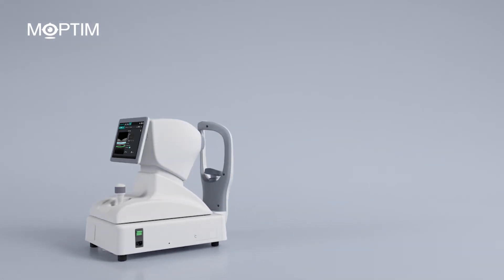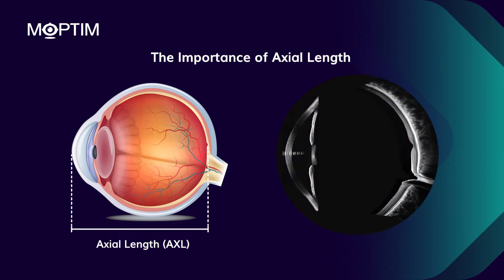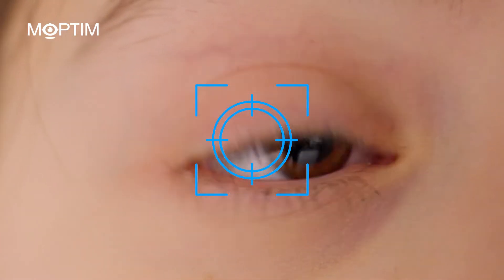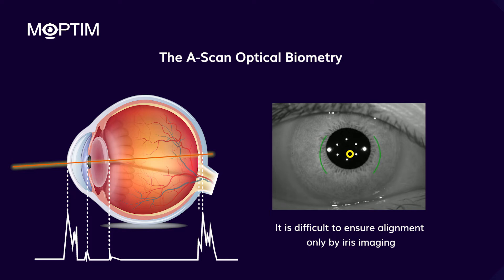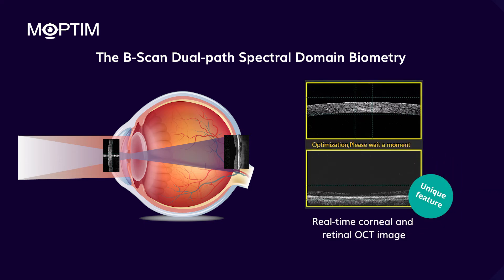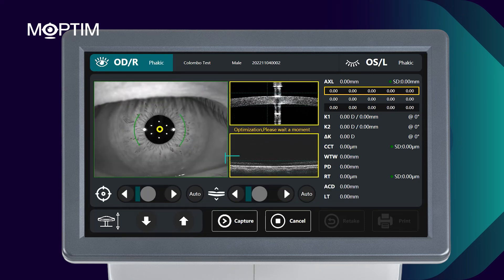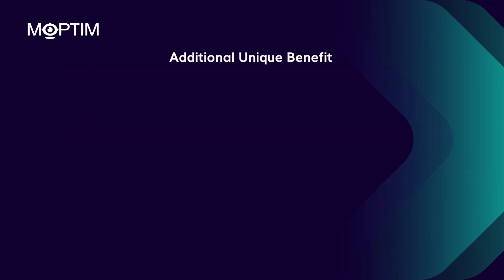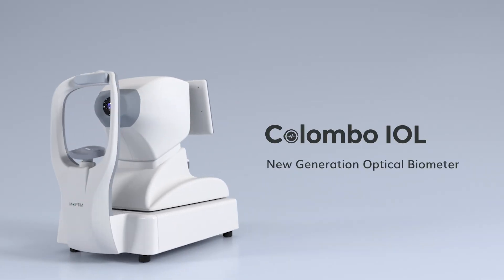Colombo IOL - The Technology Behind Accurate Axial Length Measurement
Explanation of the optical biometry technology evolution and how does Colombo IOL ensure the accuracy of axial length measurement with its unique patented dual-path B-scan technology.

00:00 - Importance of accurate axial length measurement
00:45 - Introduction of A-scan technology
01:01 - Introduction of dual-path B-scan technology on Colombo IOL
01:31 - The "double insurance" in Colombo IOL to ensure data accuracy
02:00 - Additional Unique Benefit of Colombo IOL